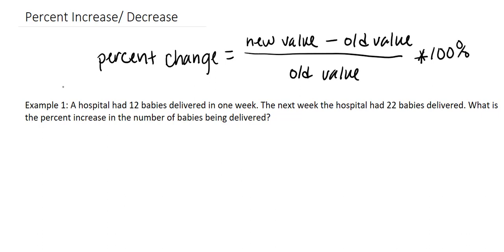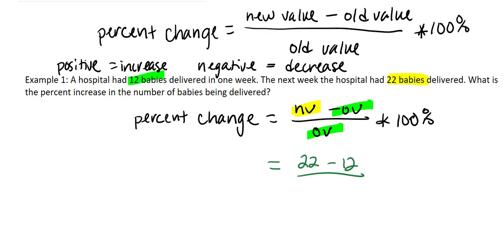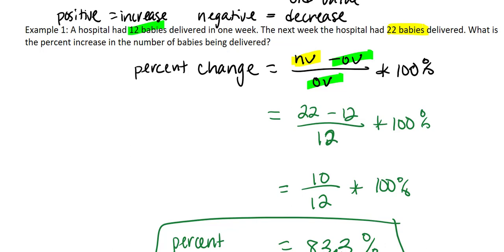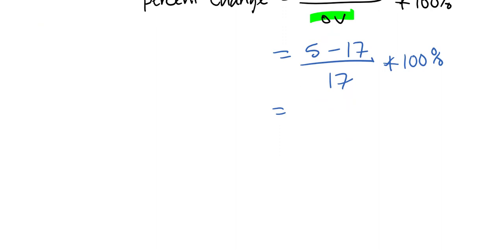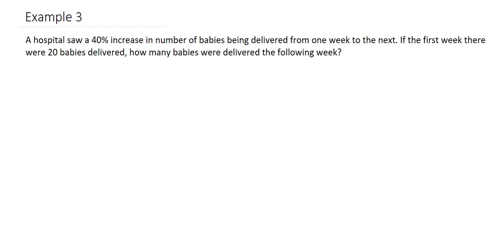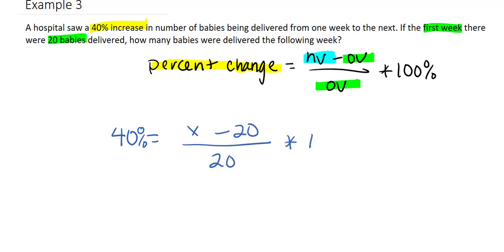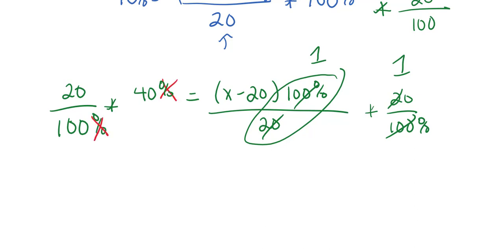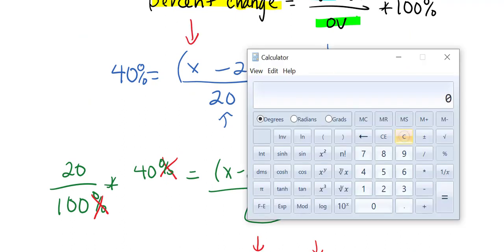Percent Increase/ Decrease